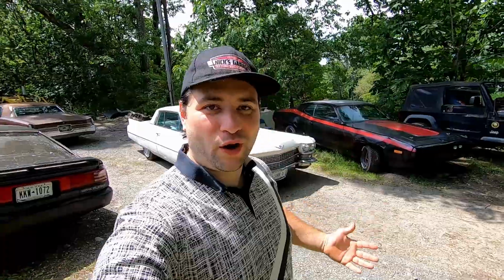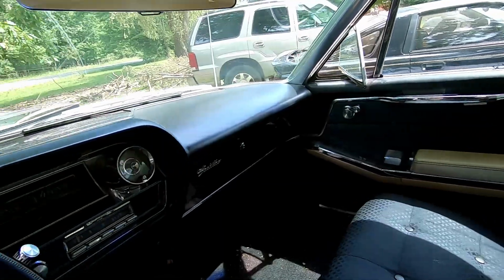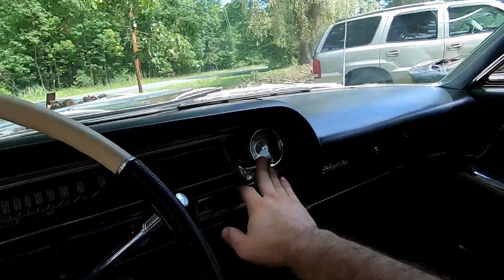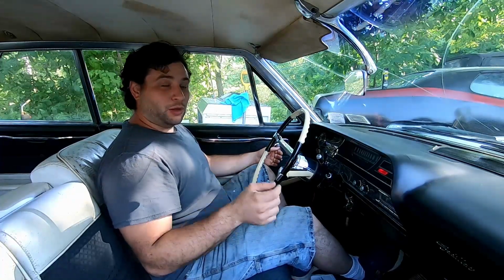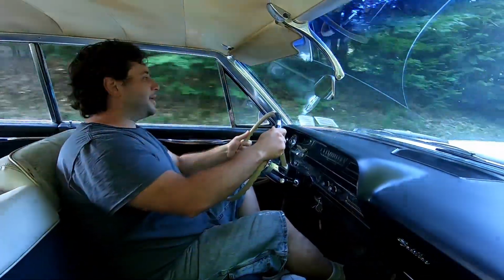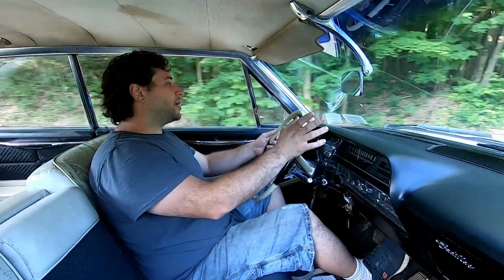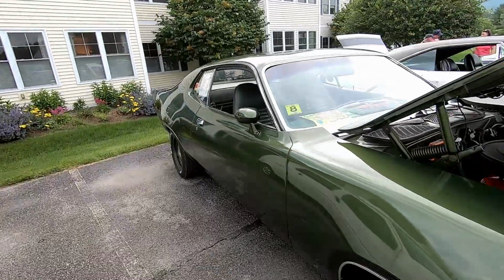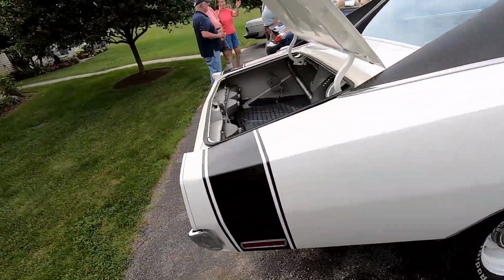1963 Cadillac Coupe DeVille Review: Why You Need a Classic Full-Size Car in your Collection.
I took my 1963 Cadillac Coupe DeVille to its first car show and it was a beautiful day for it.  Bonus car show

Mailing address:
LunarOutlaw's Garage